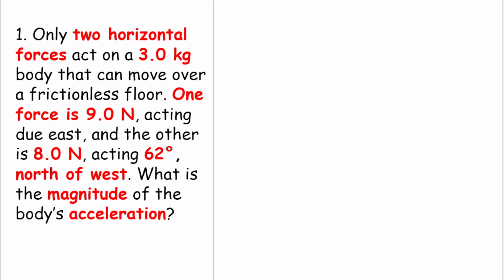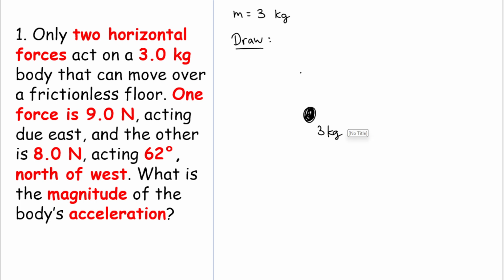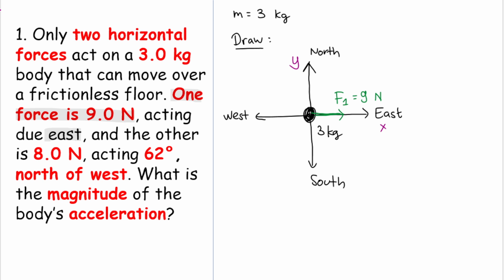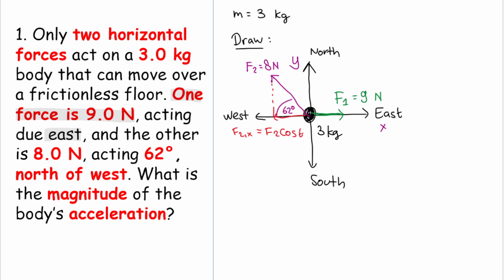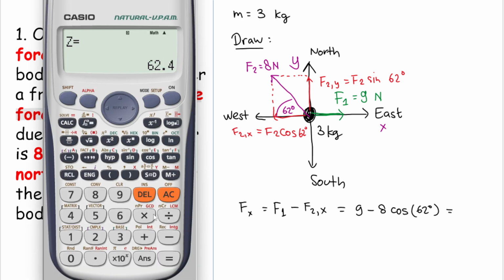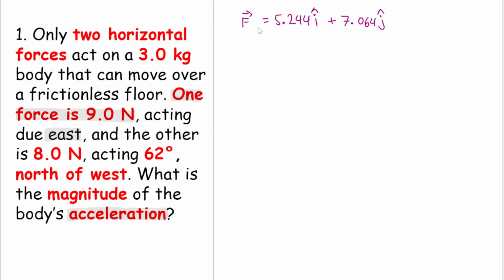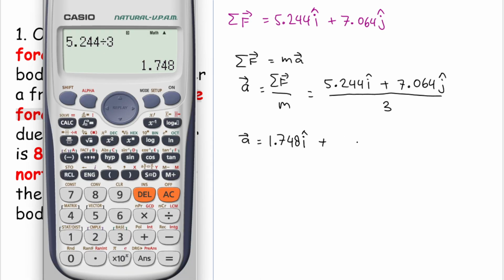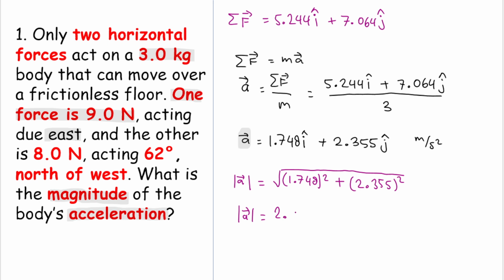[Halliday 5.1] Only two horizontal forces act on a 3.0 kg body that can move over a frictionless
1. Only two horizontal forces act on a 3.0 kg body that can move over a frictionless floor. One force is 9.0 N, acting due east, and the other is 8.0 N, acting 62°, north of west. What is the magnitude of the body’s acceleration?

1. Only two horizontal forces act on a 3.0 kg body that can move over a frictionless floor. One force is 9.0 N, acting due east, and the other is 8.0 N, acting 62°, north of west. What is the magnitude of the body’s acceleration?

1. Only two horizontal forces act on a 3.0 kg body that can move over a frictionless floor. One force is 9.0 N, acting due east, and the other is 8.0 N, acting 62°, north of west. What is the magnitude of the body’s acceleration?

1. Only two horizontal forces act on a 3.0 kg body that can move over a frictionless floor. One force is 9.0 N, acting due east, and the other is 8.0 N, acting 62°, north of west. What is the magnitude of the body’s acceleration?

1. Only two horizontal forces act on a 3.0 kg body that can move over a frictionless floor. One force is 9.0 N, acting due east, and the other is 8.0 N, acting 62°, north of west. What is the magnitude of the body’s acceleration?